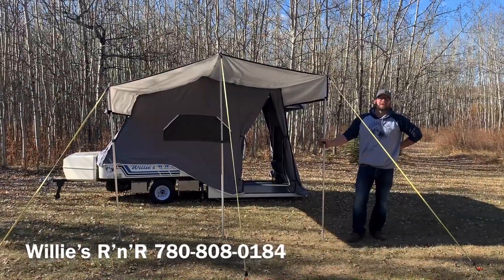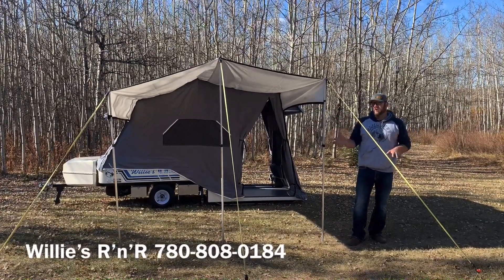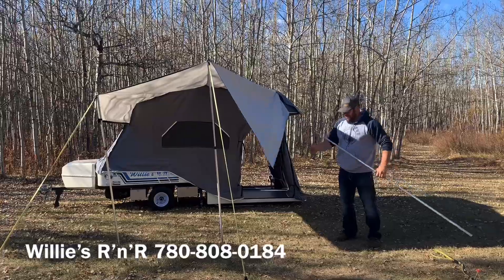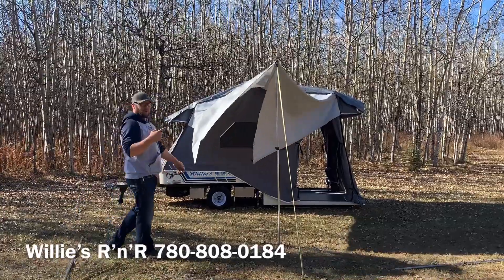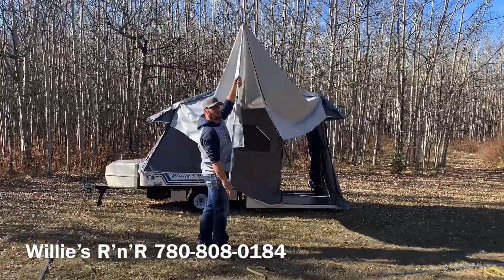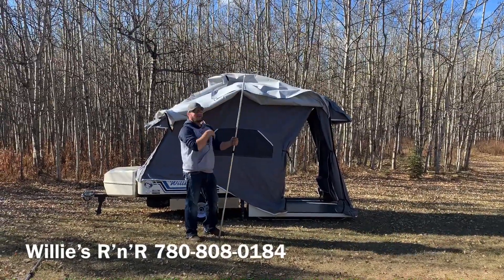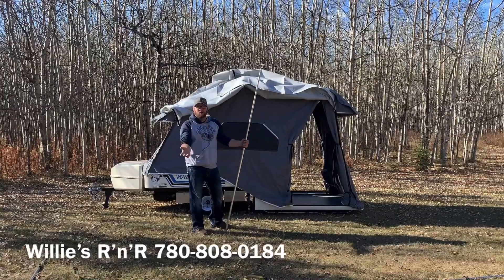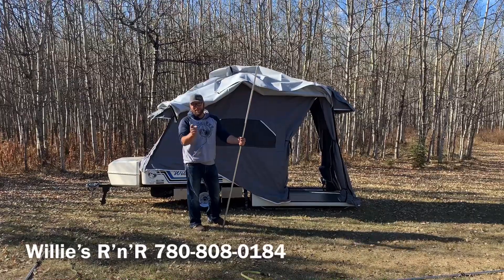Lees-ure lite/Excel ll awning trick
Keep the awning on when you pack up the trailer, simple and easy!